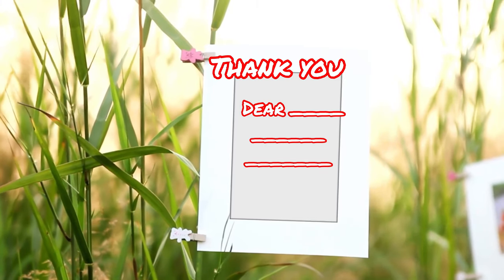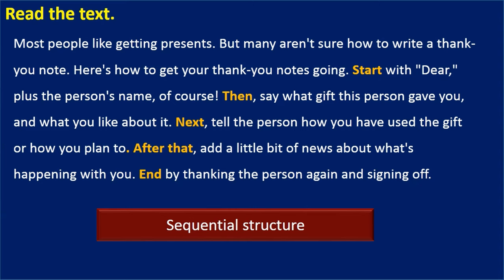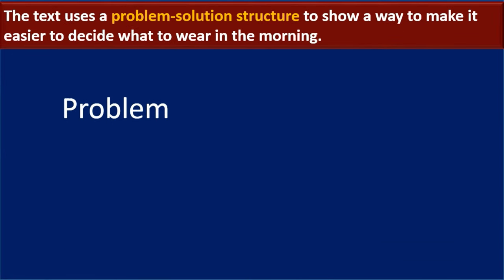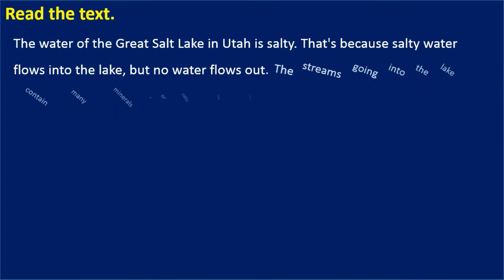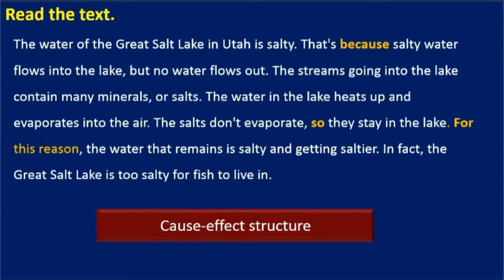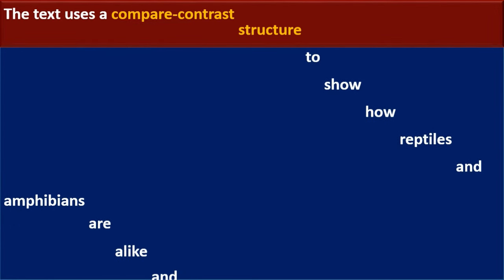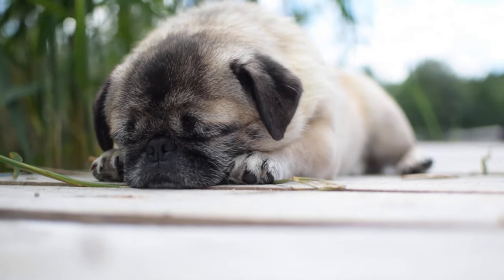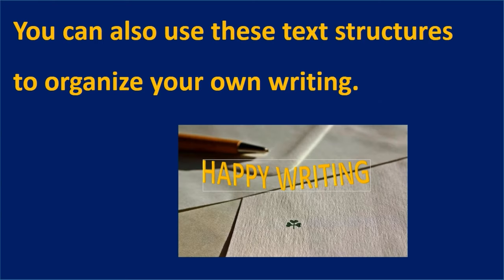Text structure |Are you ready to take a quiz about Text Structures?|Explanation with examples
What are the 5 types of text structure?
Writers can organize their ideas in different ways.
These ways of organizing writing are called text structures.
 When you can identify how a text is organized, it's easier to understand how the writer's ideas go together.
You can also use these text structures to organize your own writing.
Type 1
Sequential structure
A sequential structure tells you about events that happen in a certain order.
before, finally,  during.

Type 2
Cause-Effect structure
A cause-effect structure shows the causes and the effects, or results, of an event.

Type 3
Problem-Solution structure
A problem-solution structure explains a problem and offers possible solutions.
puzzle, fix, answer.
A compare-contrast structure shows how two (or more) things are the same or different.
A descriptive structure tells you a list of details about an object, scene, or topic.